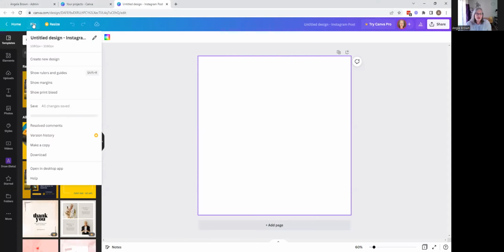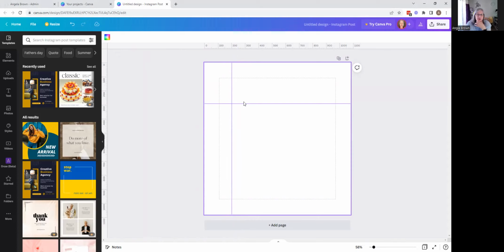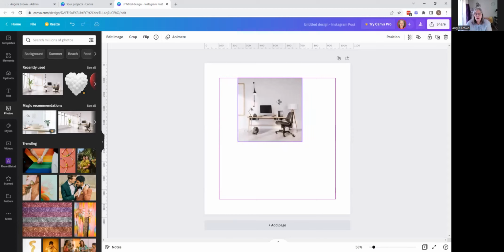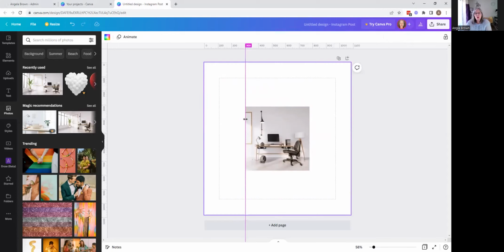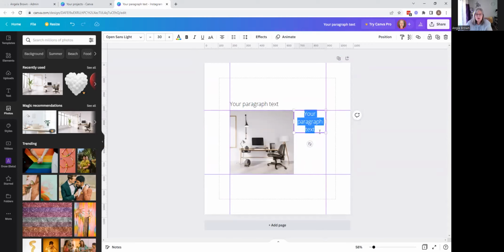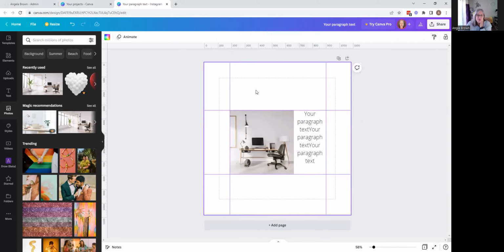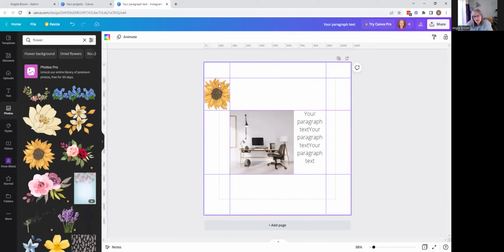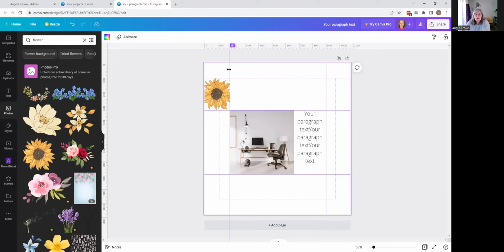Canva Training - Rulers and Guides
How to use Rulers and Guides to ensure your designs are spot on using the Canva free version.